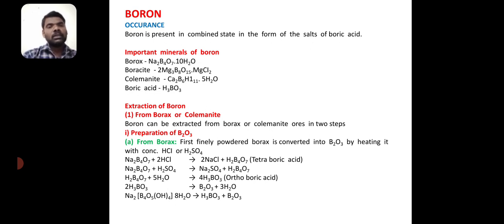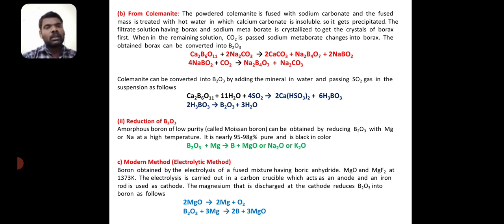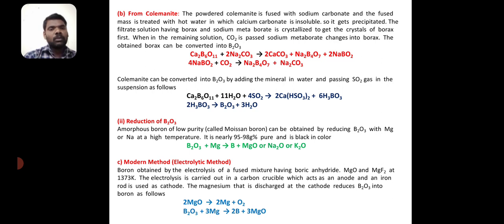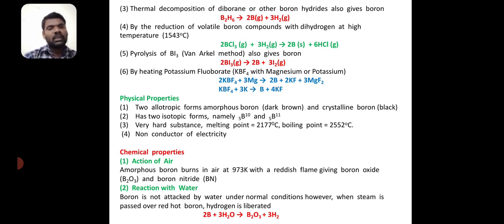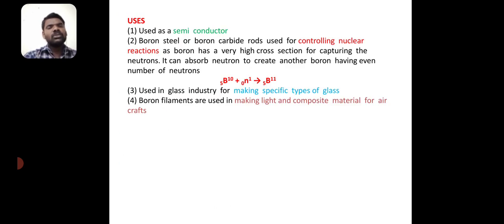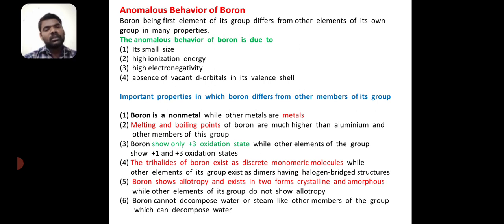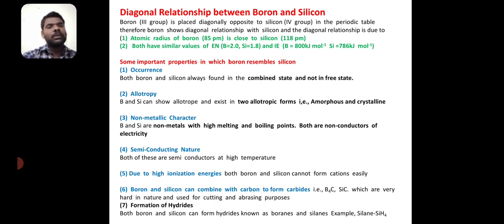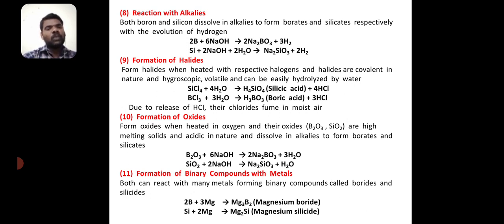Dr RS Boron